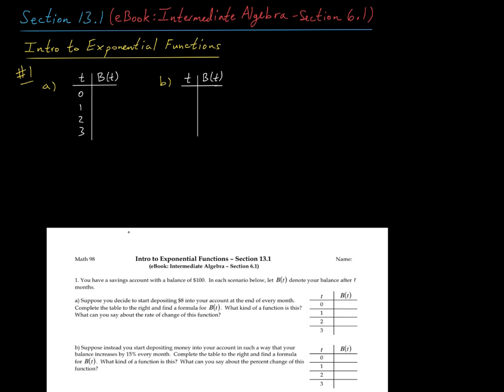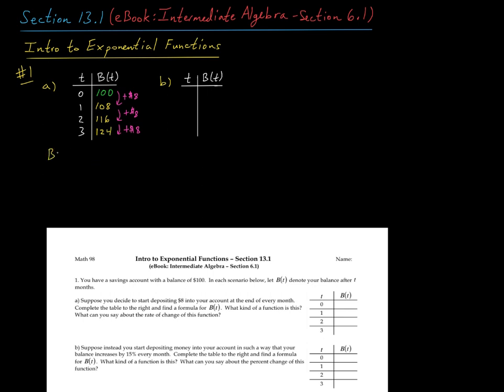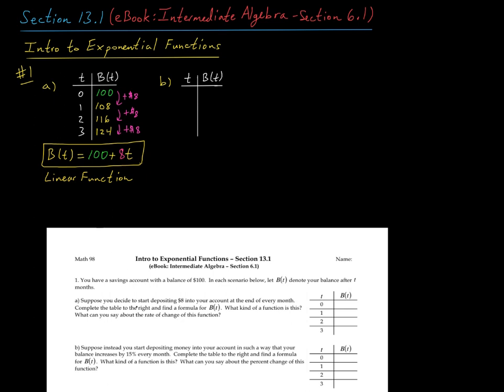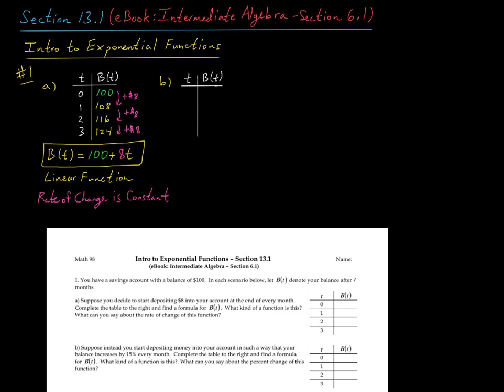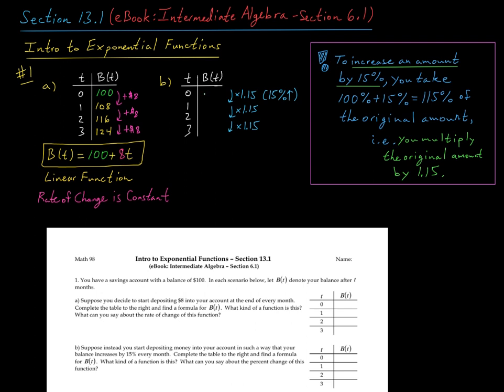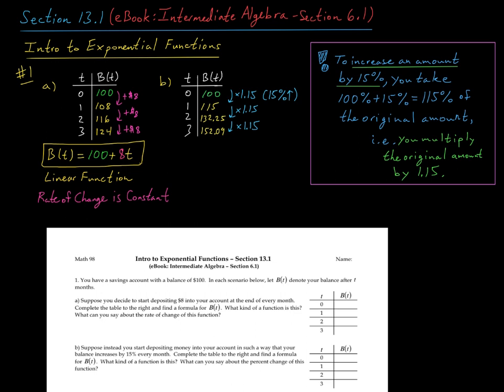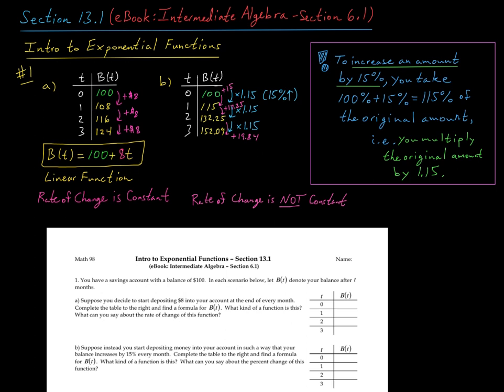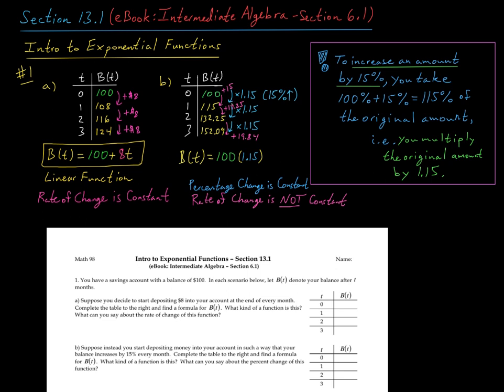Intro to Exponential Functions #1